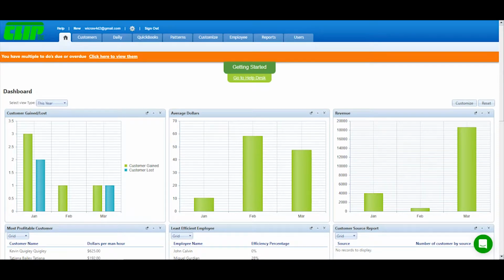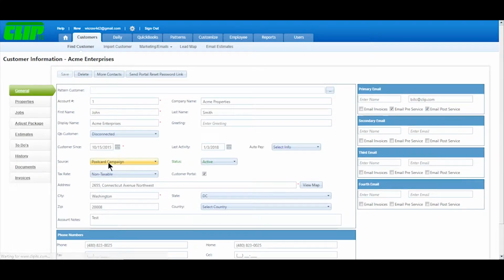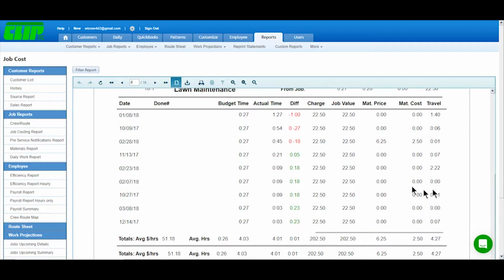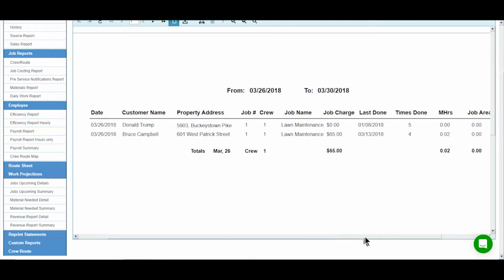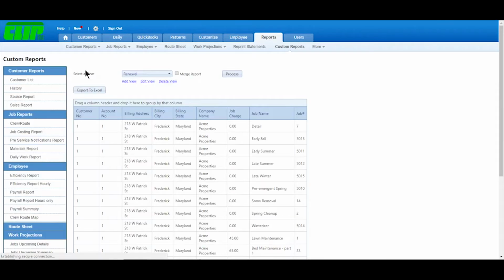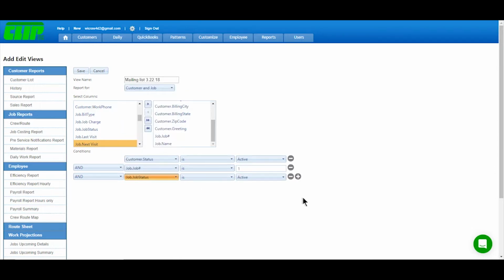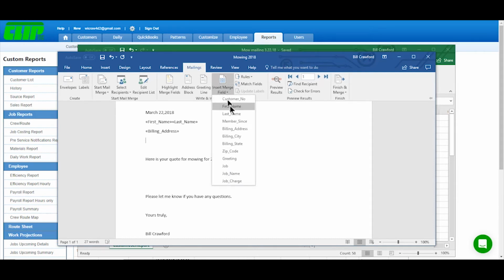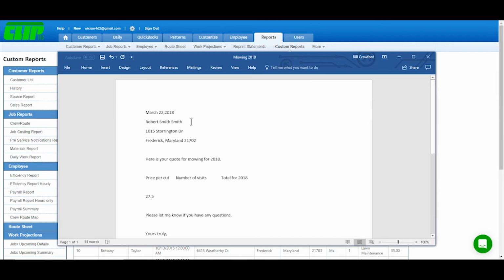CLIPitc Feb Webinar Reports